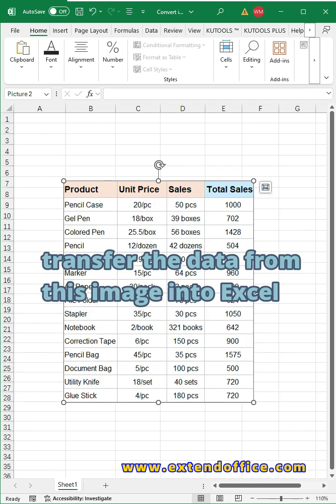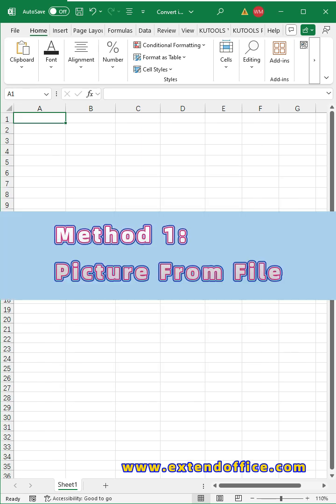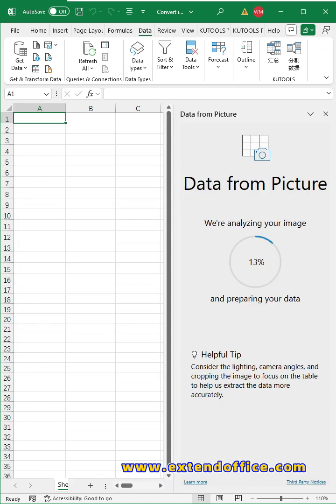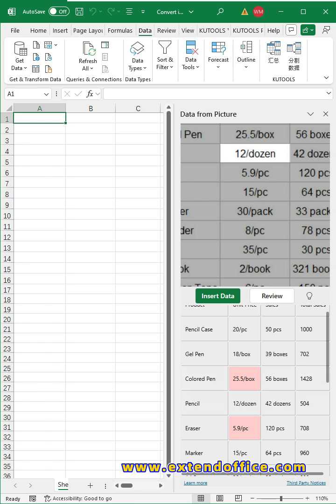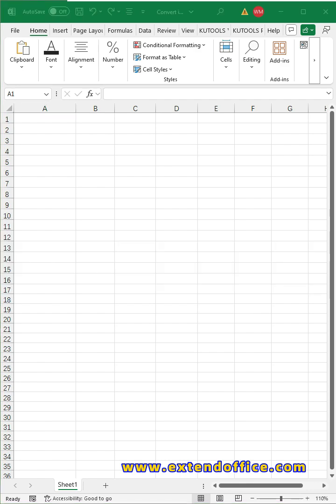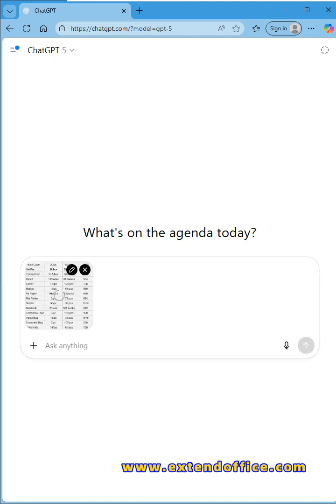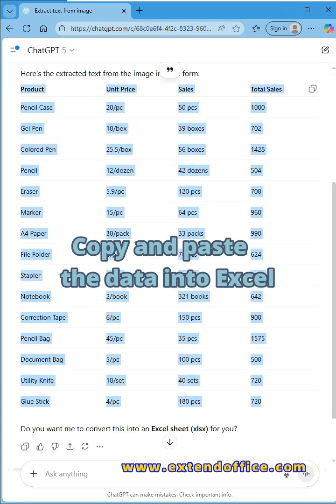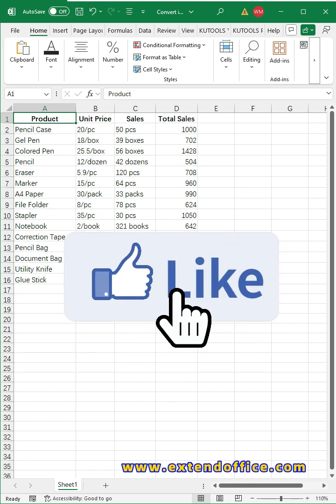Convert image to Excel table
Tired of typing data from an image into Excel, one cell at a time? In this video, I’ll show you how to instantly convert an image into a fully editable Excel table—fast, accurate, and effortless!